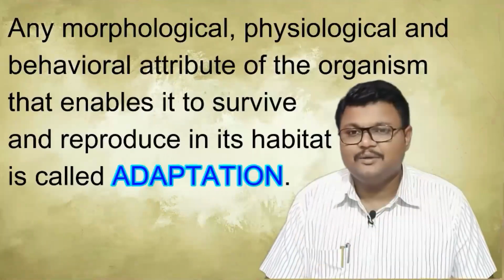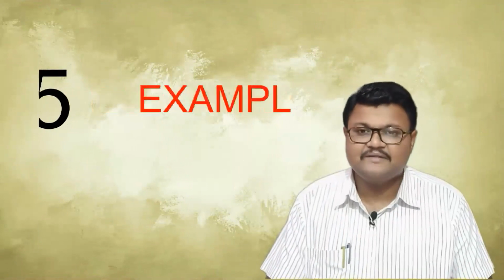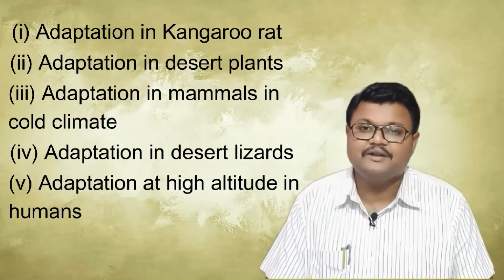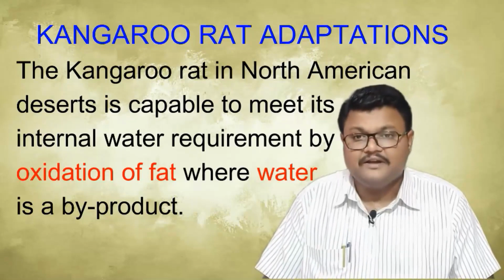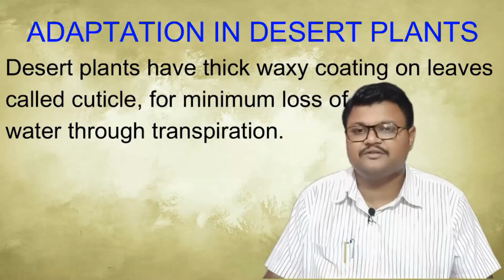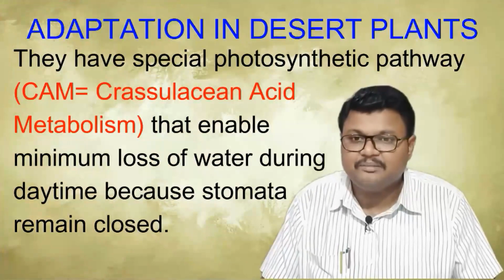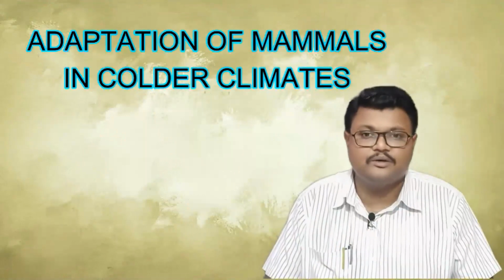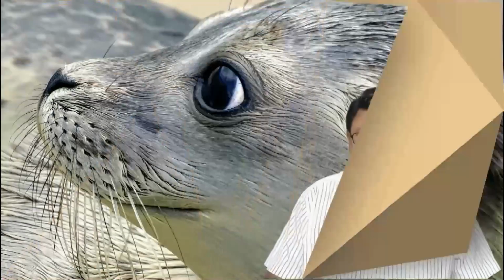Organisms And Populations | Class 12 | NCERT | Chapter 13 | Ecology | NEET | Topic 5 | By Sanjay Sir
Dear Students. This channel is strictly based on delivering video lectures on I and II PUC - Biology. It covers all the necessary details of PUC Biology by keeping NCERT textbook on hand. These online tutorials are absolutely free and includes the explanations of theory and NEET too. I am sure that these videos will definitely help you in scoring good marks in theory and in many competitive exams also.
I will upload the videos every fourth day. Hope you'll like them.
biology with sanjayrg